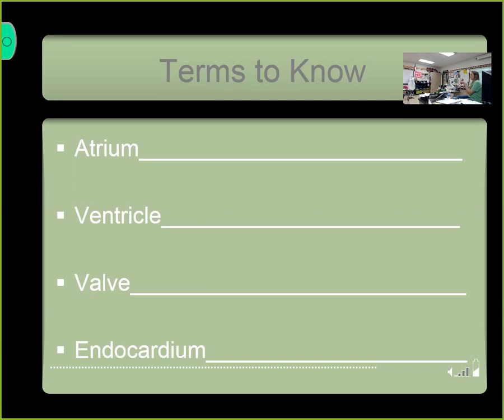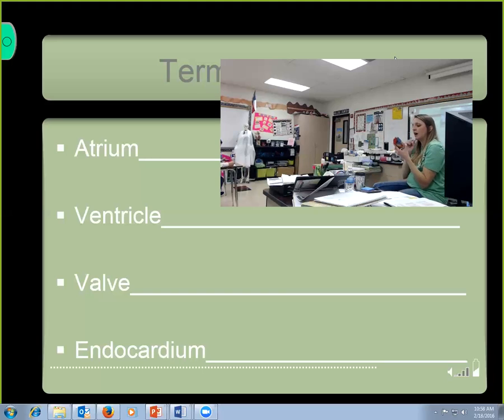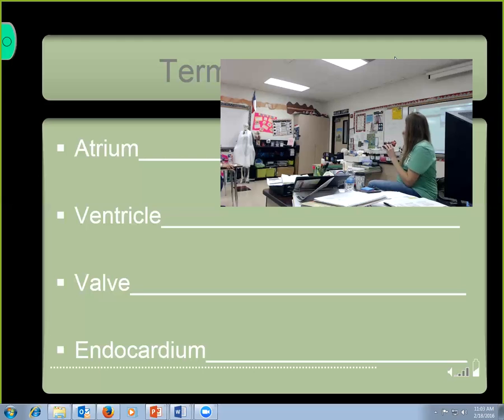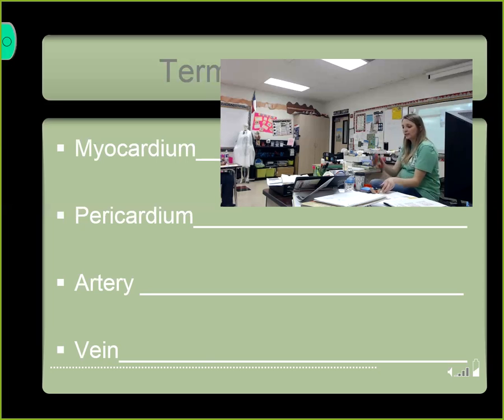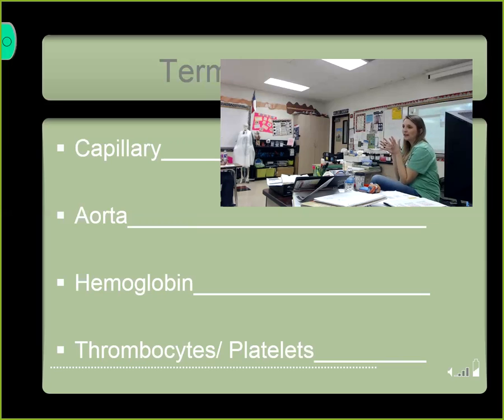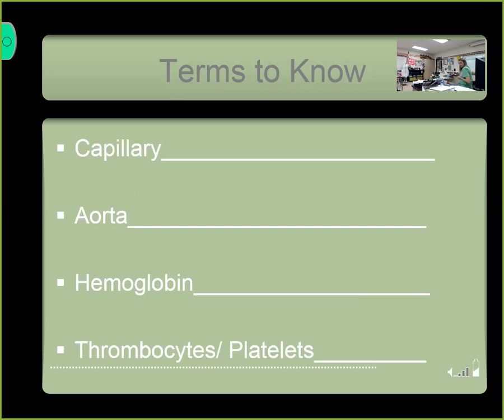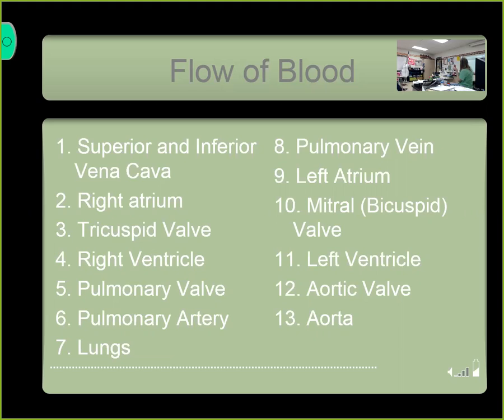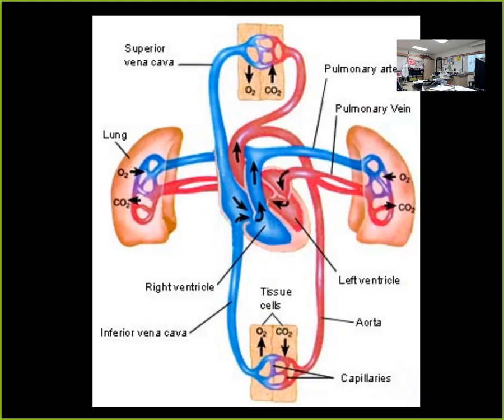2015-2016 PHS Cardio Lecure Part I